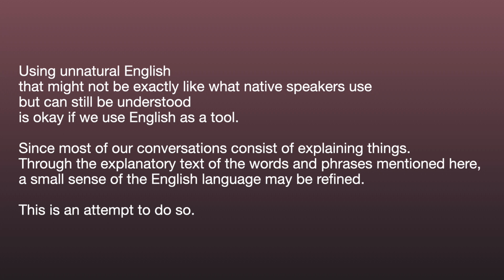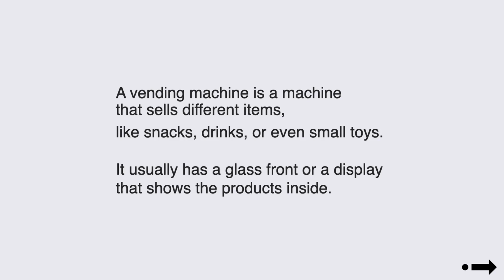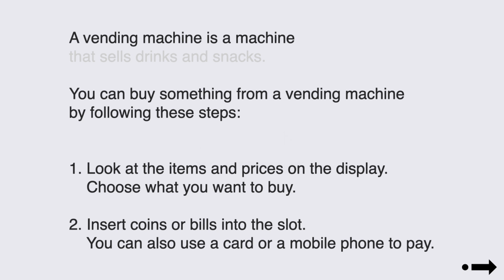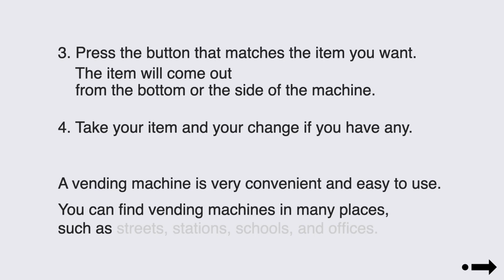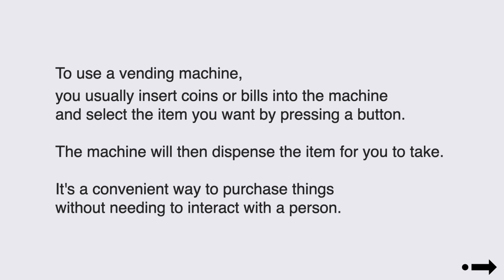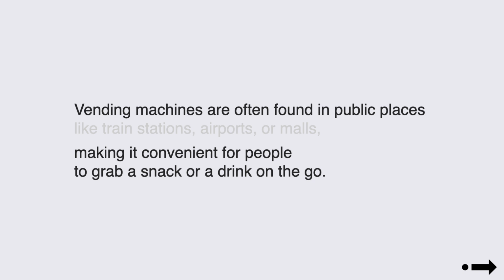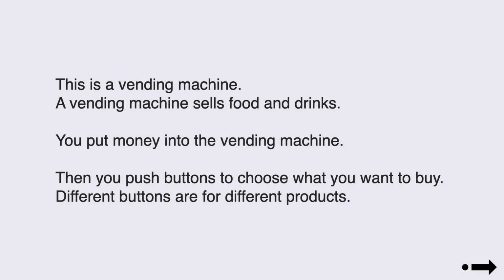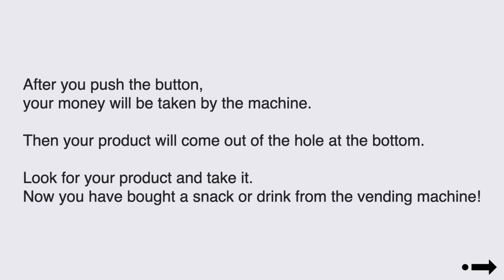Learn English Through Explanation┃ [Vending Machine 2/2]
[To jump to the main content, use this link]

Main Content | 1:44

ー PETAPETA-ENGLISH ー

ーーーーーーーーーーーー